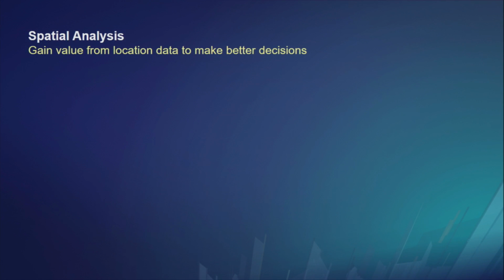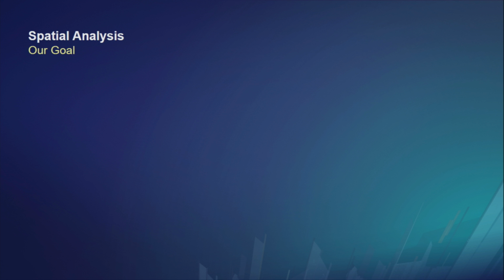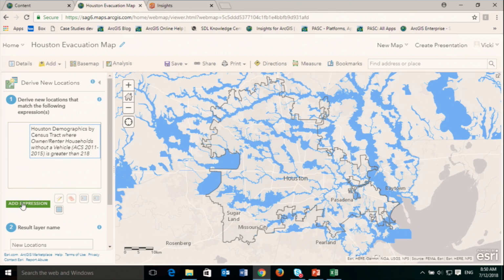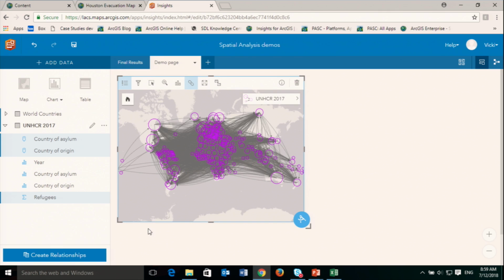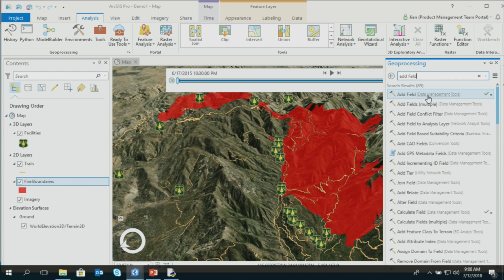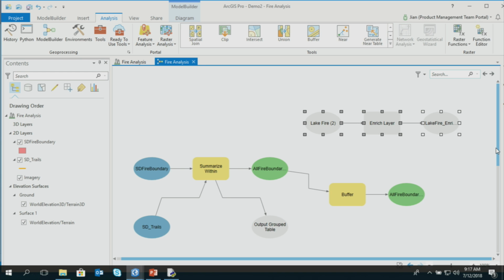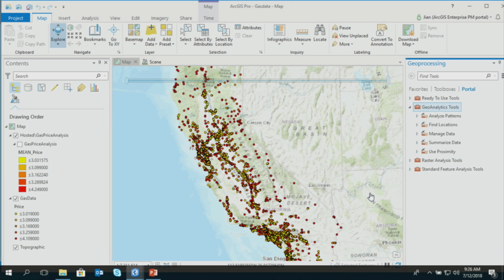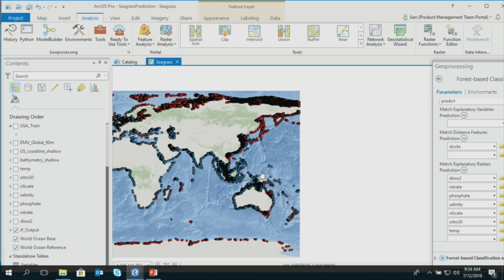Apply Spatial Analysis Techniques to Make Better Decisions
The workshop will introduce key spatial approaches for solving real world problems using ArcGIS analysis techniques to make better decisions. During the session we will present several standardized workflows for conducting spatial analysis. Following the workflows, we will translate the spatial problems into spatial techniques, and demonstrate different analytical tools in ArcGIS for Desktop to find an appropriate solution for the problem. The workshop will include overlay analysis, proximity analysis, and surface analysis, with use cases and software demonstrations. It serves as an overview and introduction to spatial analysis using ArcGIS for Desktop including the new desktop application ArcGIS Pro.